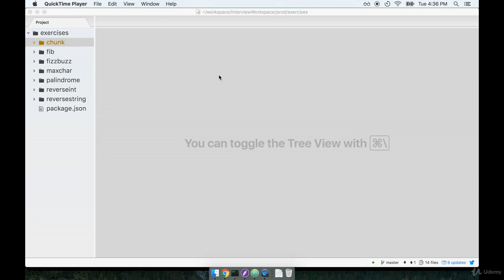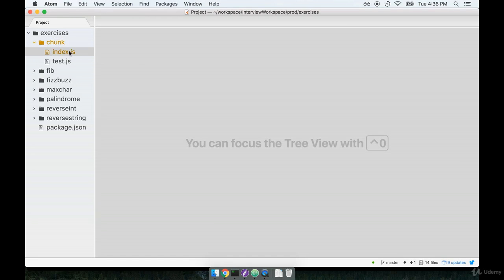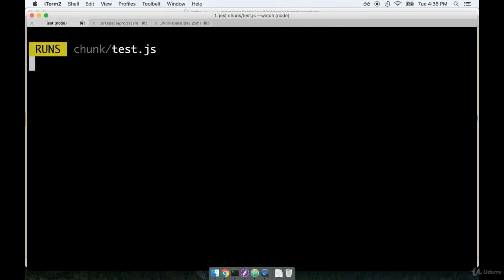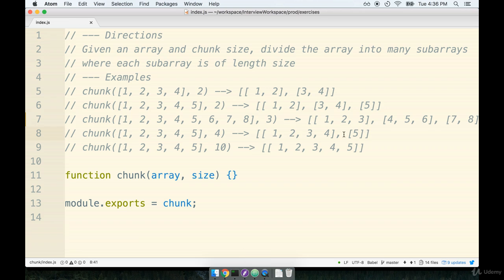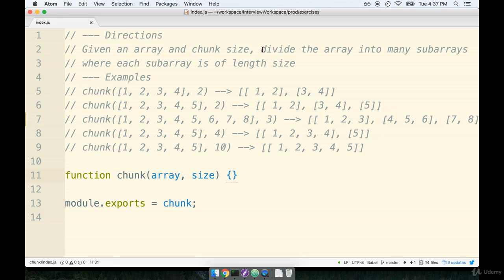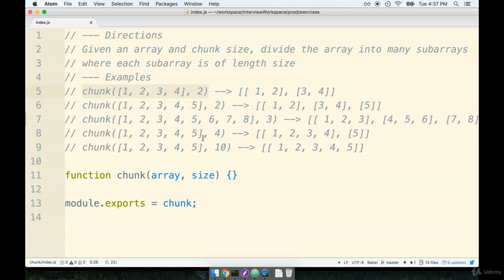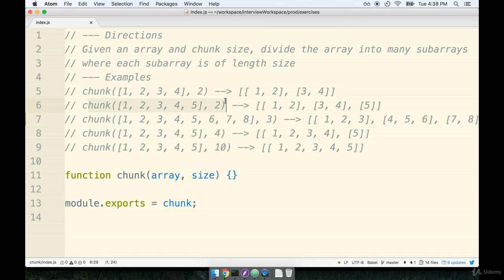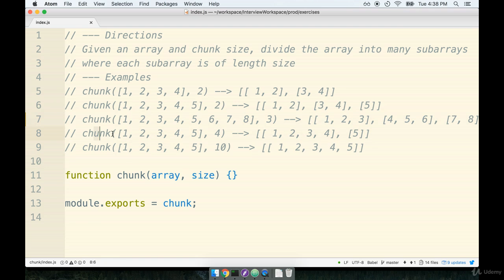024 Array Chunk Problem Statement